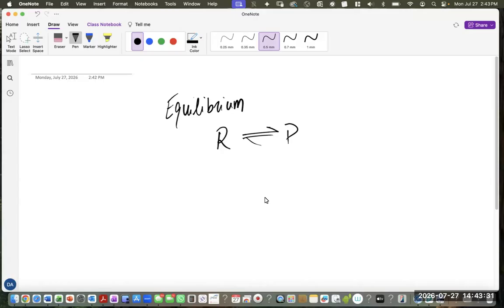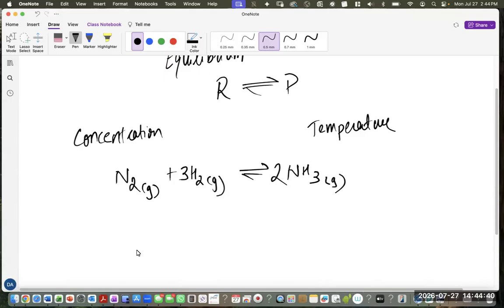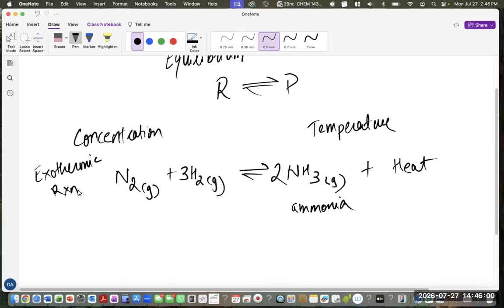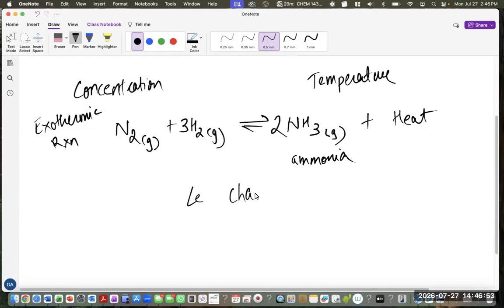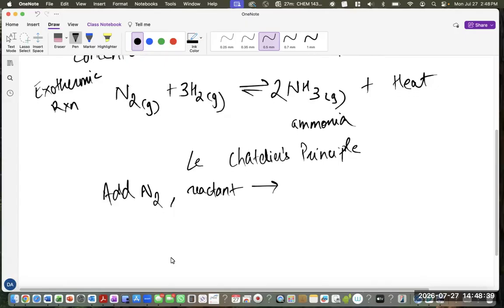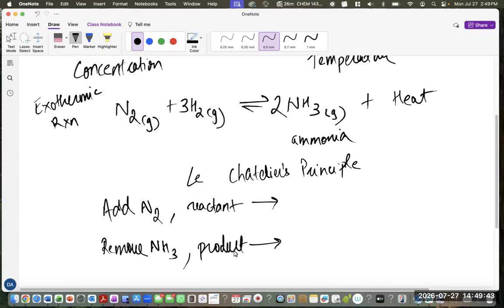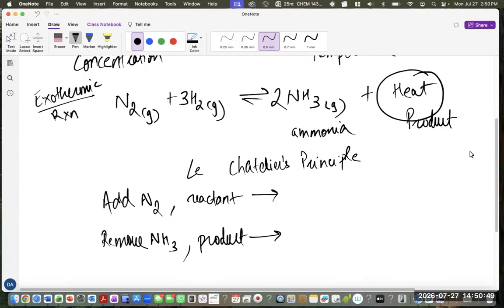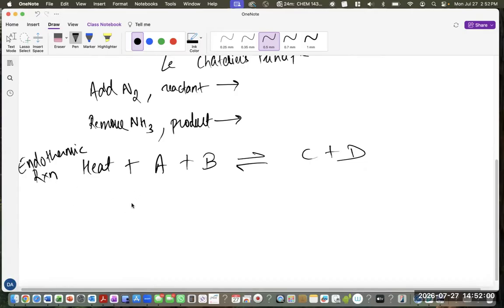CH 6 Thermo Part 5 Le Chatelier's Principle